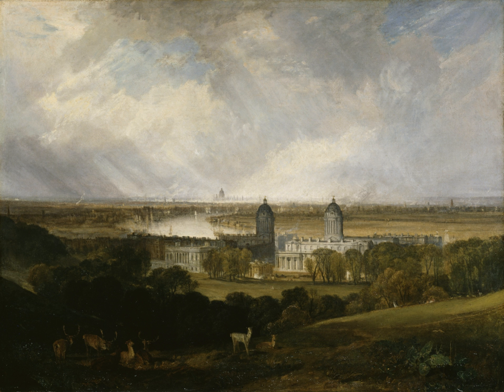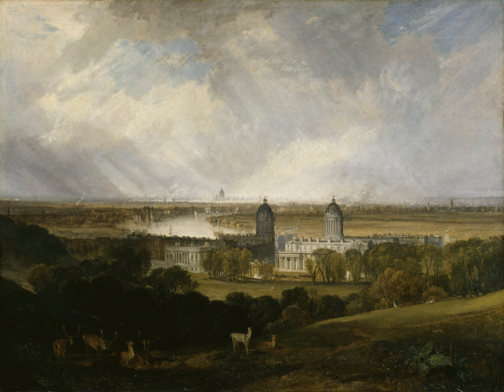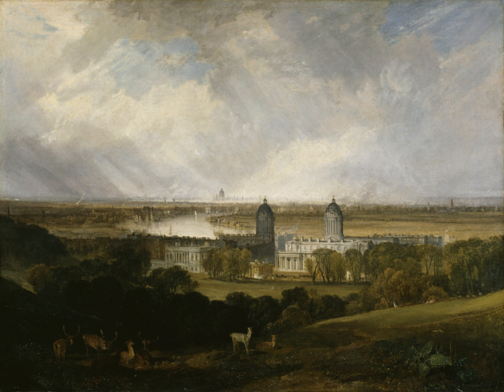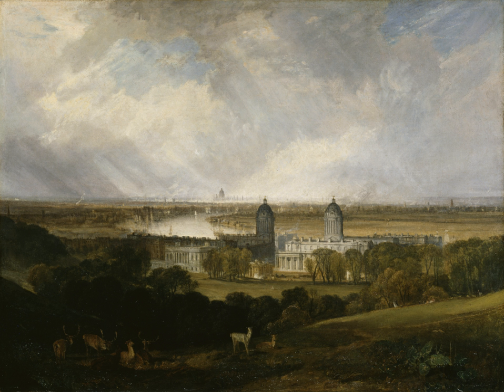Greenwich Hospital, London | Wikipedia audio article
00:00:54 1 History
00:07:28 2 Governors
00:09:44 3 Greenwich Hospital: the charity
00:10:28 4 See also

- Socrates

SUMMARY
Greenwich Hospital was a permanent home for retired sailors of the Royal Navy, which operated from 1692 to 1869.  Its buildings were later used by the Royal Naval College, Greenwich and the University of Greenwich, and are now known as the Old Royal Naval College. The word "hospital" was used in its original sense of a place providing hospitality for those in need of it, and did not refer to medical care, although the buildings included an infirmary which, after Greenwich Hospital closed, operated as Dreadnought Seaman's Hospital until 1986.
The foundation which operated the hospital still exists, for the benefit of former Royal Navy personnel and their dependants. It now provides sheltered housing on other sites.